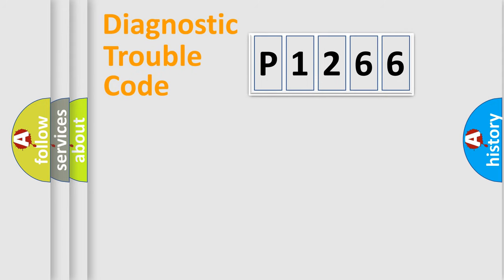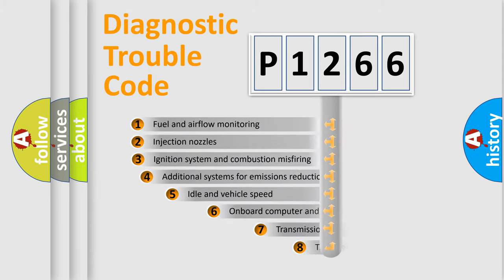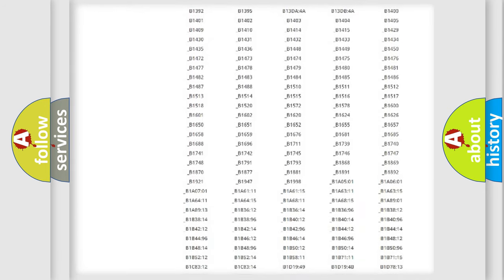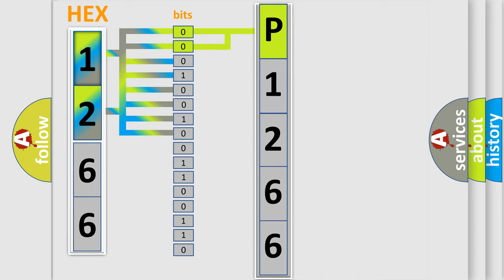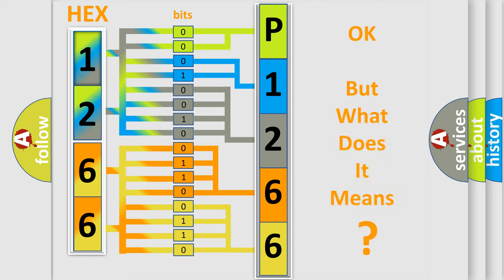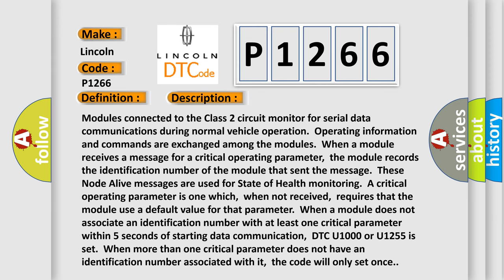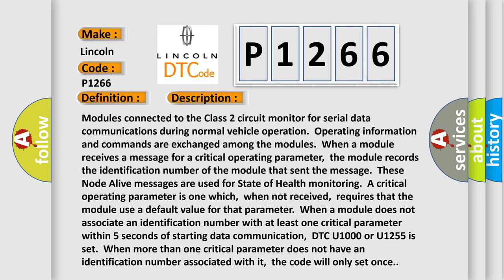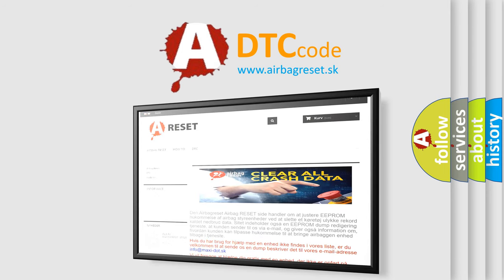DTC Lincoln P1266 Short Explanation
Contents:
0:21 Basic DTC analysis according to OBD2 protocol standard.
1:48 Insight into programming
2:58 A diagnostically understandable description of the Diagnostic Trouble Code
3:05 Basic error definition

Make:
Lincoln
Code:
P1266
Definition:
Class 2 Communication Malfunction
Description: